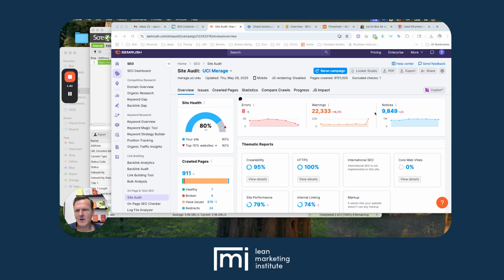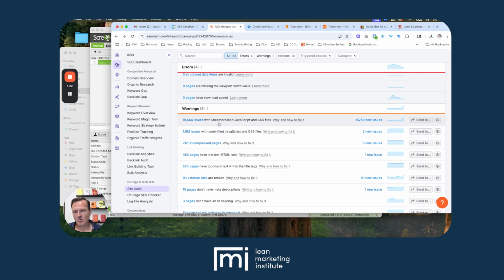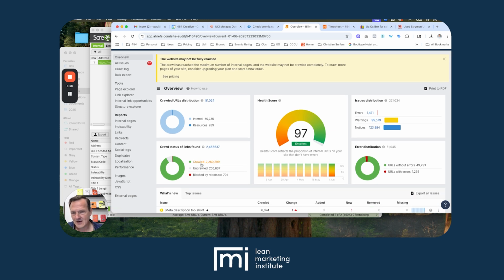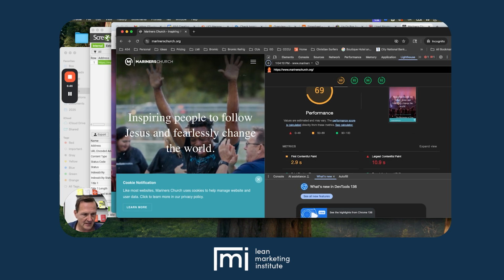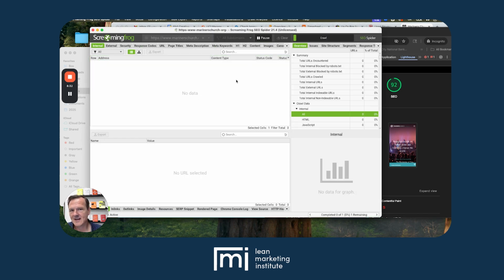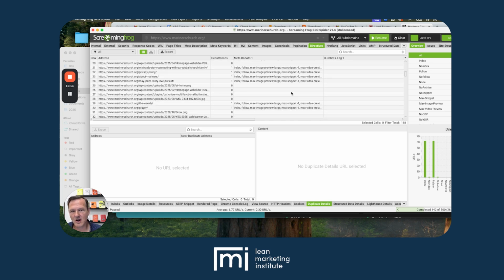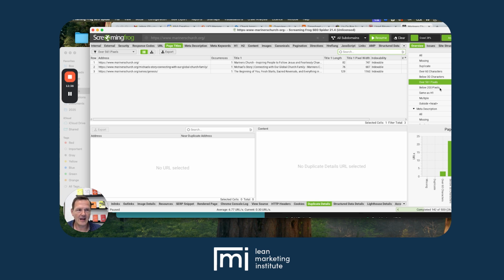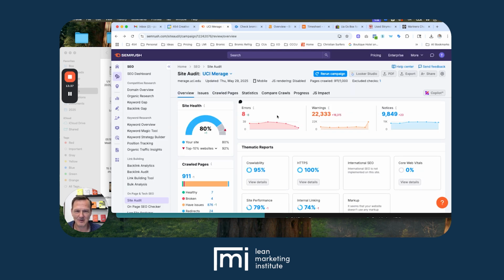Performing a Technical Web Audit | LMP - Episode 6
In this episode of the Lean Marketing Podcast, Paul Bresenden takes a deep dive into the world of technical SEO audits—what they are, why they matter, and how to run one effectively. From automated tools like SEMrush, Ahrefs, and Screaming Frog to manual developer methods such as Lighthouse audits, Paul walks through the process of uncovering broken links, duplicate tags, slow load times, and other hidden issues that can hurt your search visibility.

You’ll learn:
- The difference between technical SEO and functional SEO
- How to use site audit tools to spot critical errors and warnings
- Common technical pitfalls, from sitemap issues to missing H1s
- How page titles, meta descriptions, and alt tags impact rankings
- When to DIY fixes and when to bring in a developer

Whether you’re a business owner, marketer, or developer, this episode will help you understand what’s happening behind the scenes of your website—and how to keep it healthy, visible, and optimized.